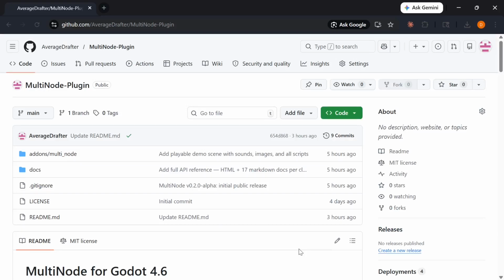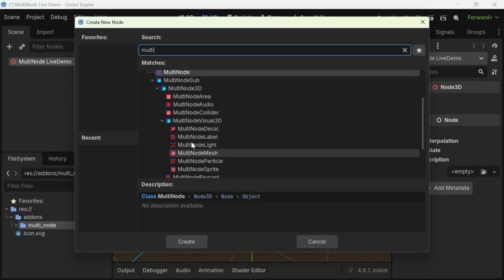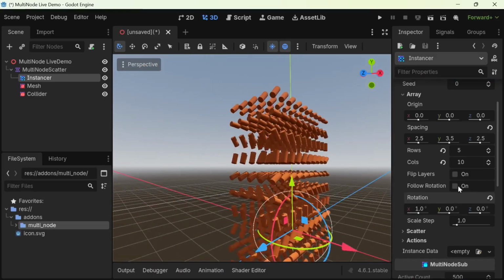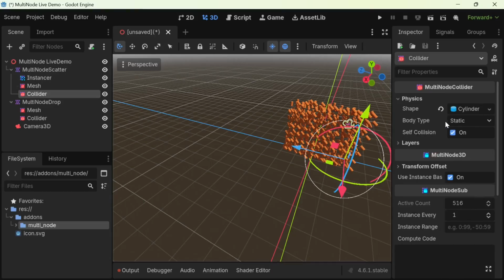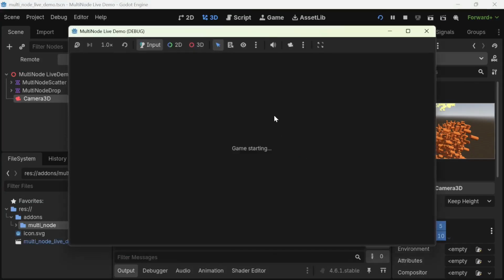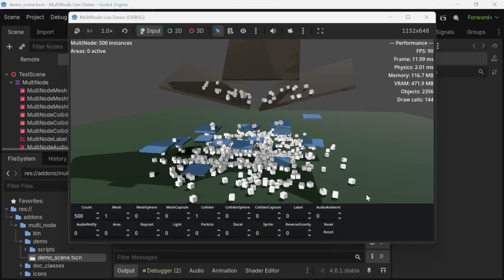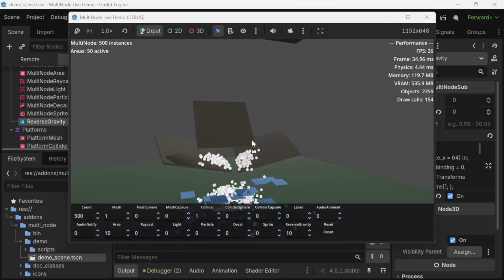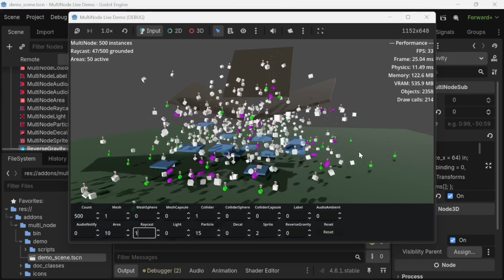MultiNode 0.2.0 Open Alpha Demo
for updates for the plugin